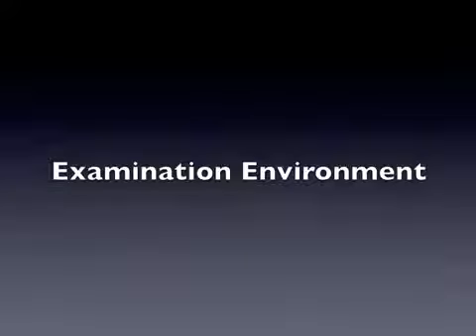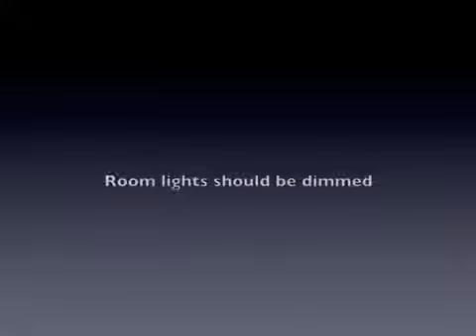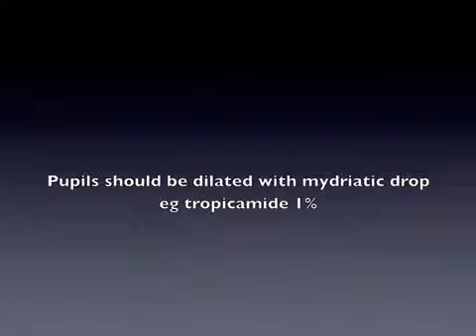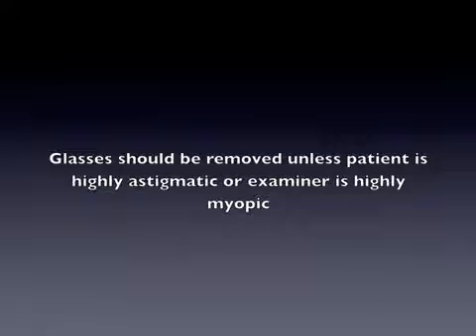Procedure of direct ophthalmoscopy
Ophthalmoscopy